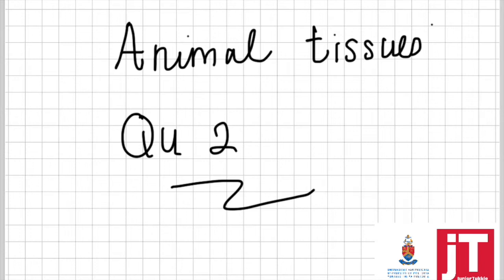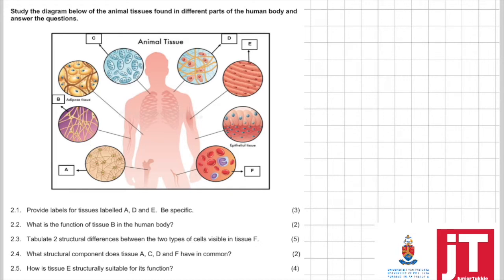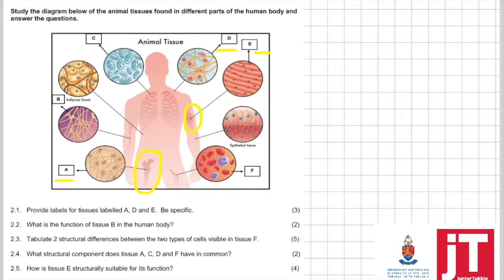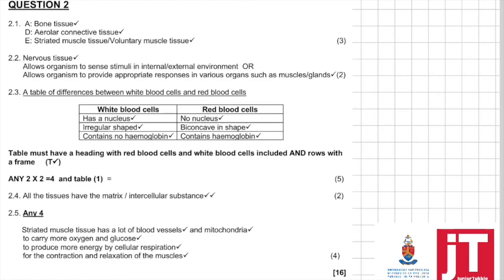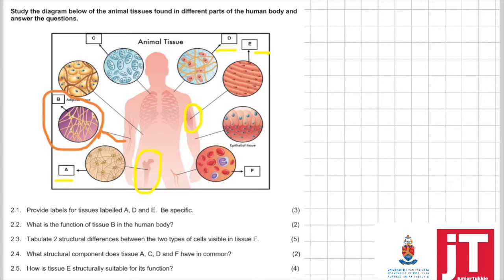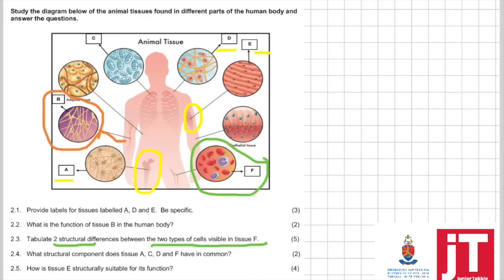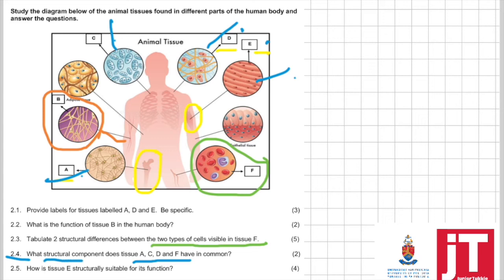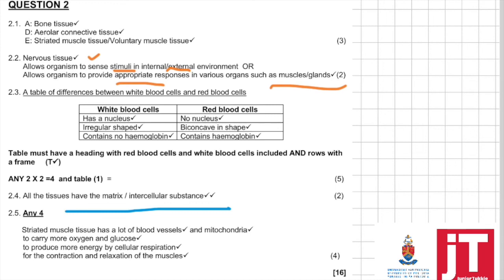11. Gr 10 Life Sciences - Animal Tissue - Exam Question 2